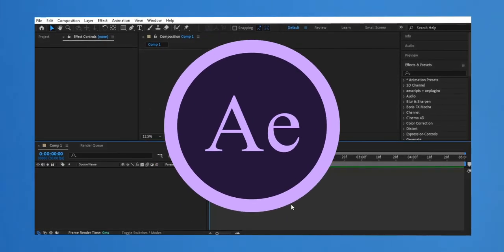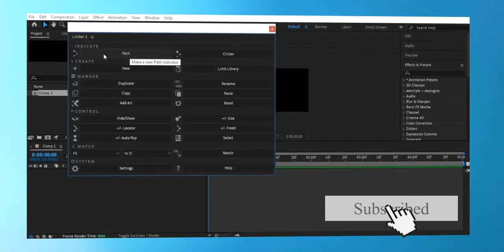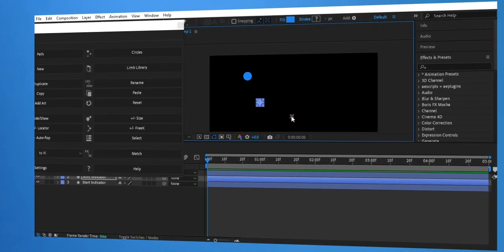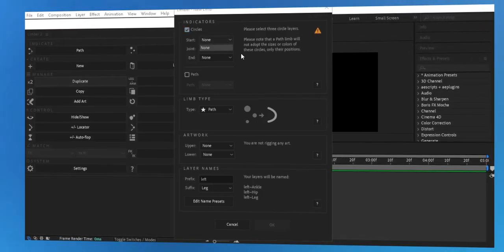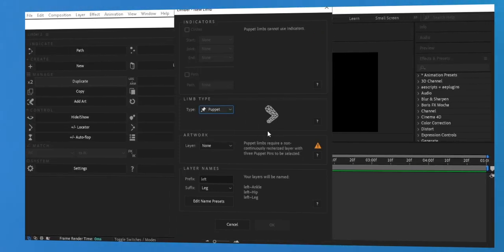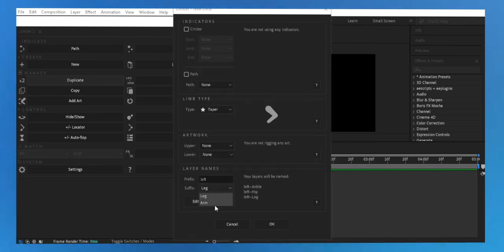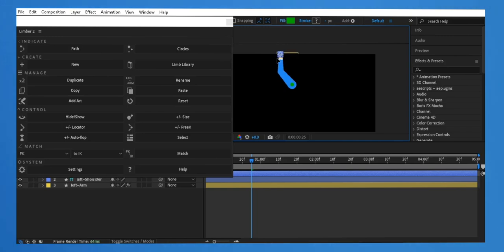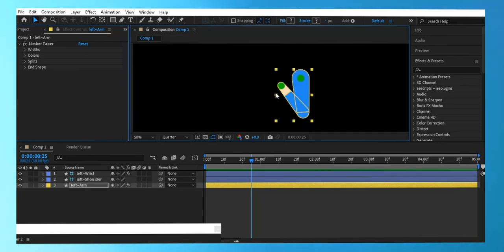Download limber 2 free motion graphic plugins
Download limber 2 free motion graphic script

Want to create smooth and professional character animations in After Effects? 🤩 In this video, we’ll explore Limber 2, the powerful tool that allows you to animate limbs easily using the Rubber Hose technique!
✅ Limber 2 Features:
✔️ Easy and fast character rigging ⚡
✔️ Create flexible and realistic limbs 🦵🎨
✔️ Supports IK and FK systems 🛠️
✔️ Improved performance and smooth animation 🏃‍♂️

🎥 Watch the video to learn how to use Limber 2 in your projects and take your animations to the next level! 💡